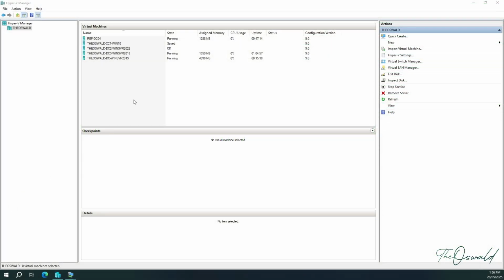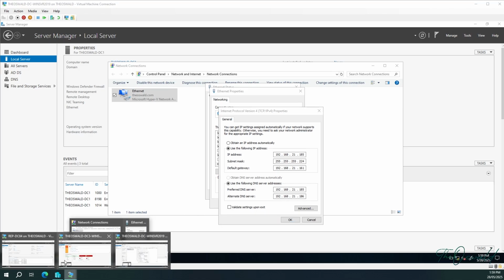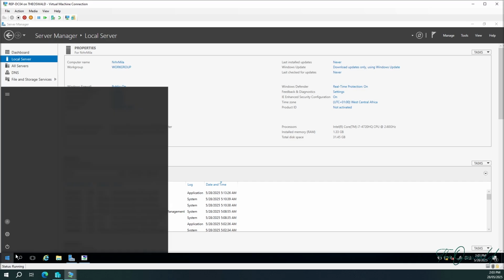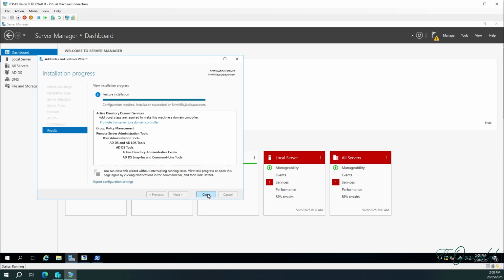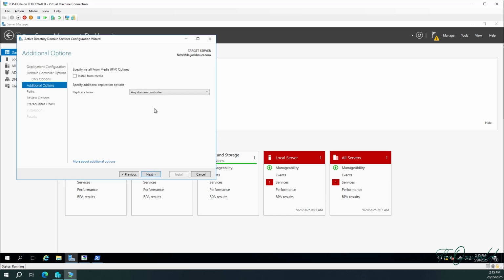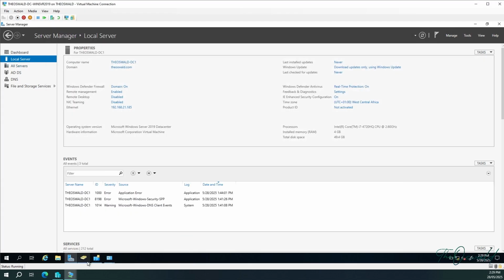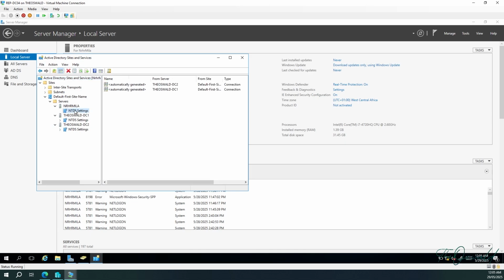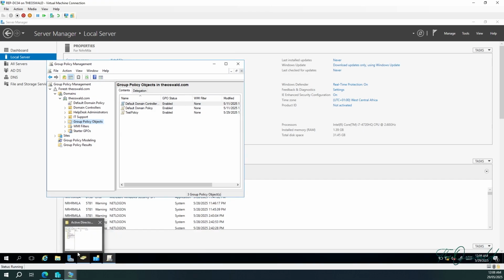Add a Secondary Domain Controller to an Existing Domain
Learn how to add a secondary domain controller to an existing domain.
This step-by-step guide covers everything from preparing your primary domain controller, configuring your new server, to promoting it as a secondary controller.
Watch as we demonstrate replication across sites, user creation, GPO management, and forcing replication via Active Directory Sites and Services. This is perfect for IT pros and enthusiasts.

CAUTION: You will learn a lot!